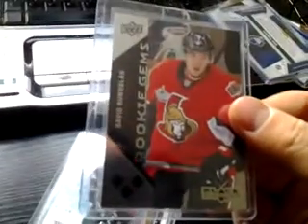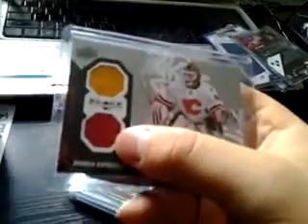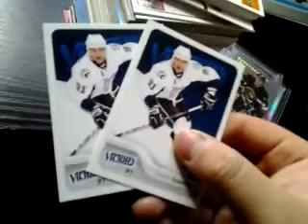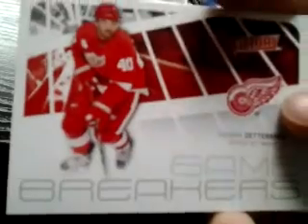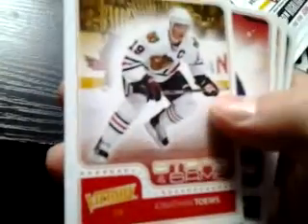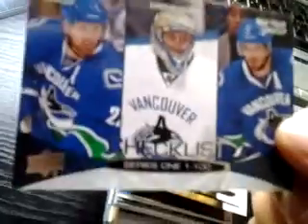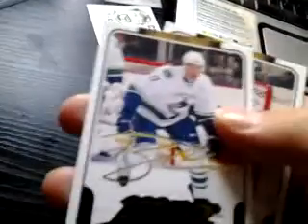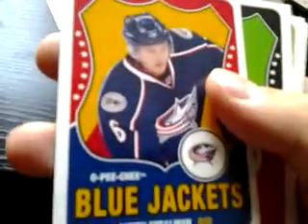Triple mailday recap from tylerscardsplus, leafsfan451, and MrOthmer(HOLY SHIT!!! LOL)!!!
I got three maildays from tylerscardsplus, leafsfan451, and MrOthmer back on Monday. The most cards were from MrOthmer. Go check out all three of those people:

Sorry I had to be silent for the latter part of this video. My Mom thinks I'm too noisy.